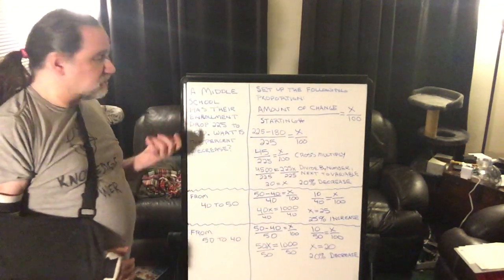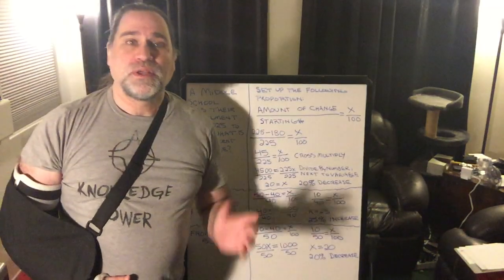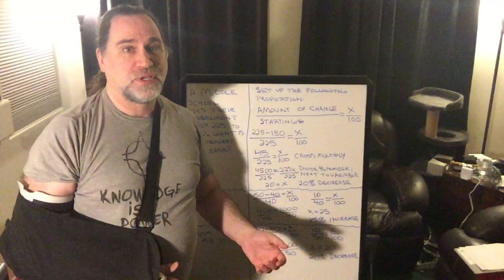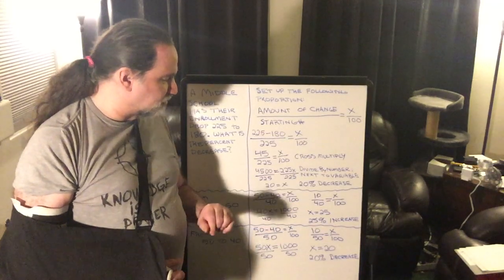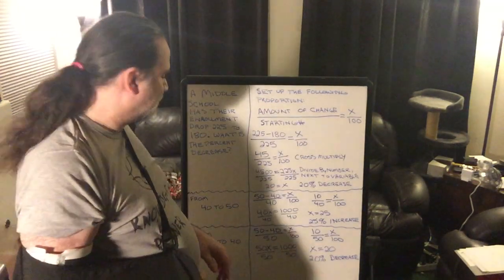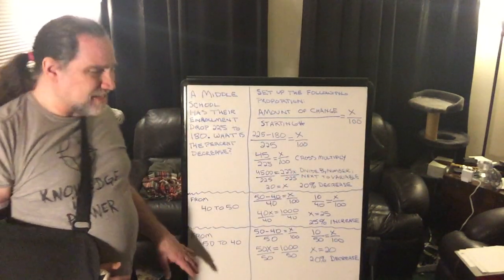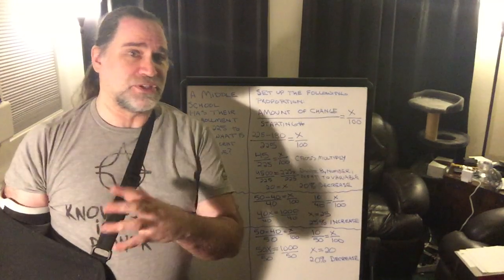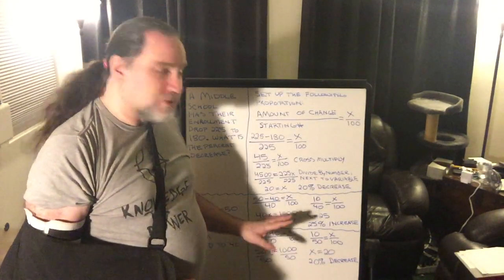Finding Percent Change